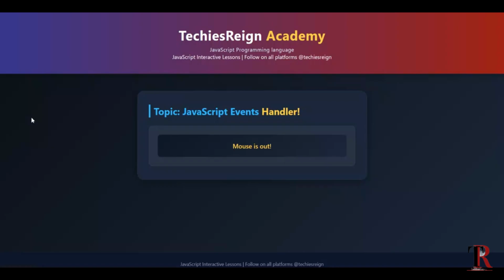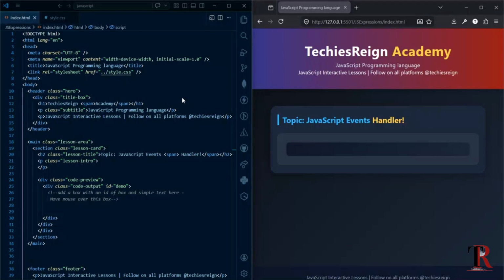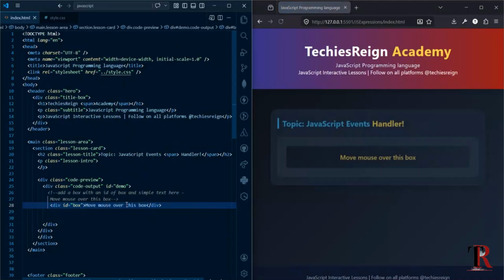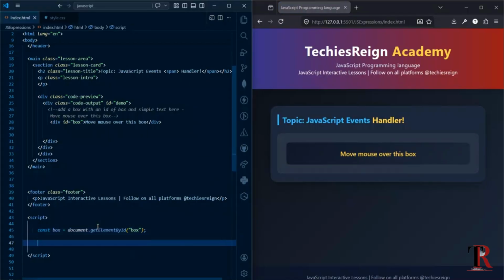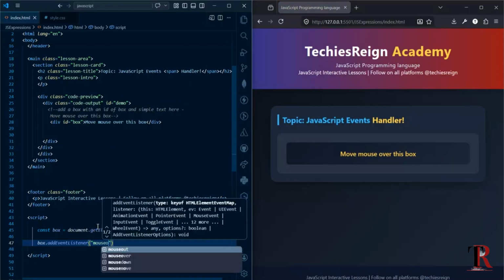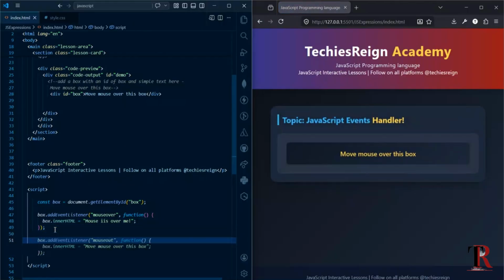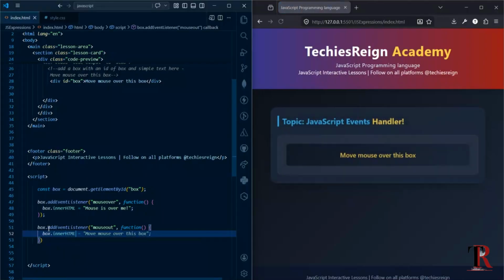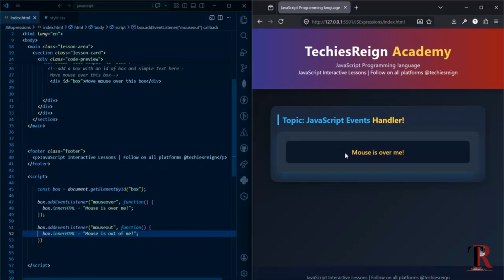JavaScript Mouse Events